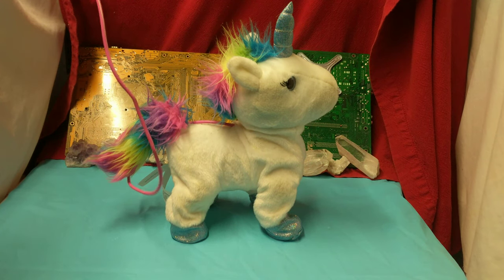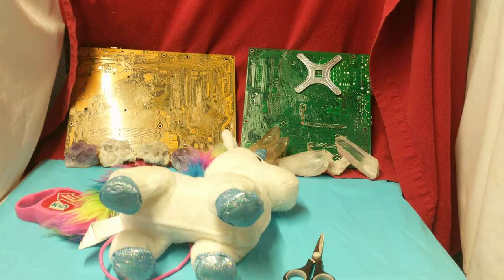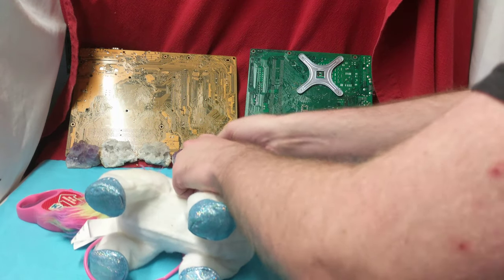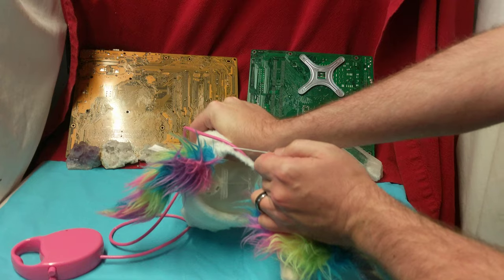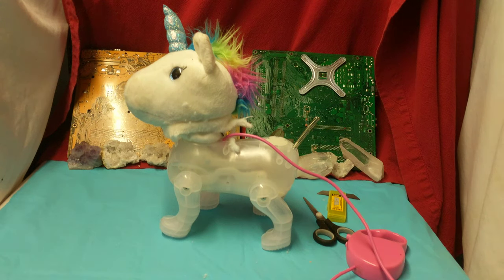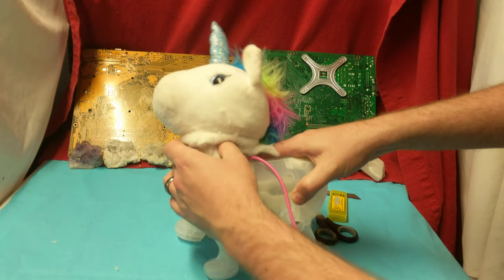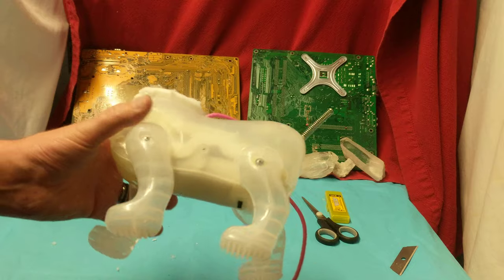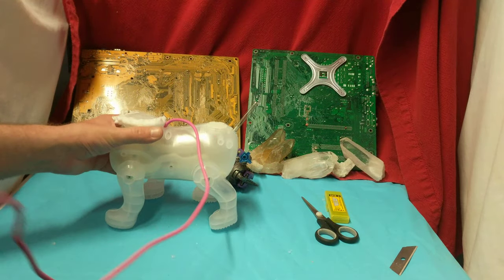Electronic Unicorn Teardown & Kit Bash kid connection My Walking Pet Unicorn TEARDOWN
kid connection My Walking Pet Unicorn TEARDOWN

Pitter Patter Pets Walking Unicorn is a magical animal who will be your companion and make you happy and smile. This mystical creature just needs you to press on their back and away they go and start walking along with you. Also the unicorn makes 3 different types of sound effects, cantering, neighing and a magical twinkling sound as this is a magical animal. The unicorn will nod and swish it's tail to show all the fun it is having whilst playing with you. The unicorns favourite things are anything sparkly, dreaming and believing, and eating rainbow cake! The Pitter Patter Pets Walk Along Unicorn helps to stimulate learning from a young age by helping them to nurture for their pet. Also it encourages activity and movement as the unicorn loves going for walks.

Helps enhance nurturing skills, as it is like having and looking after your very own pet.
This unicorn loves going on walks so this promotes activity and movement for your child whilst playing.
Press the unicorn's back and it has 3 sound effects: cantering, neighing and a magical twinkling sound.
To show you how much fun it is having the unicorn will nod it's head and swish it's tail.
Can be played with indoors and outdoors.

Electronic Unicorn Teardown & Kit Bash

Assembled Depth (in.)
5 in
Assembled Length (in.)
8.5 in
Assembled Weight (lbs.)
1.1 lb
Assembled Width (in.)
10 in
Batteries Included
Yes
Batteries required
Yes
Battery Size
AA
Character
UNICORN
Educational Focus
Other
Gender
Unisex
Interactive Features
None
Language
English
Material
Other
Number of batteries required
3
Product Type
Other
Recommended Age
3 years and up
Walmart Exclusive
Yes
Brand
kid connection
Product Identifiers
Walmart Item #
30293610
Model #
PA19841D
SKU